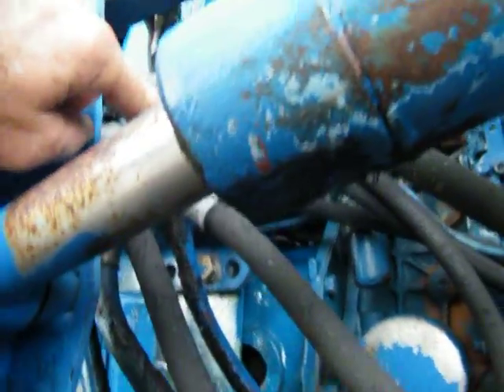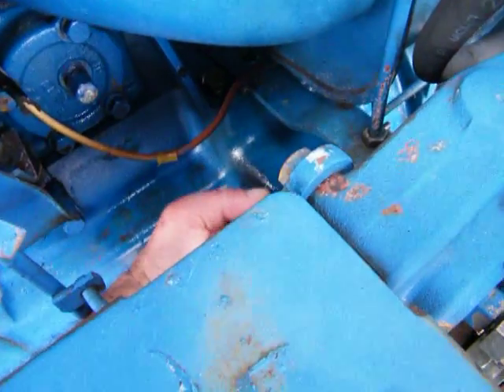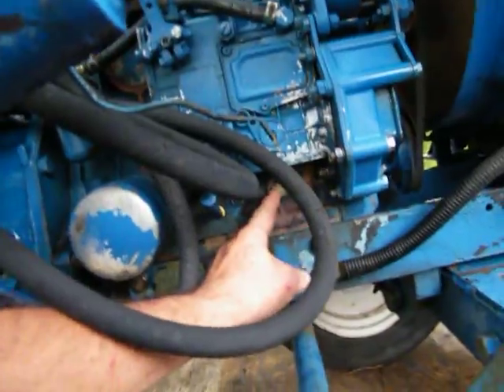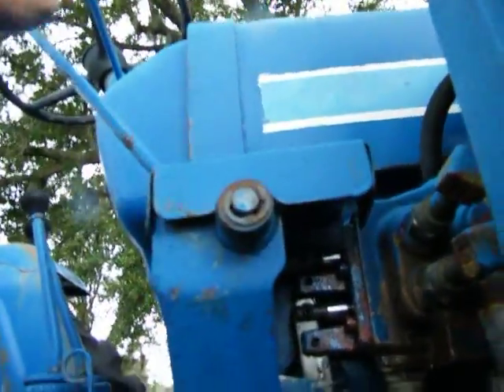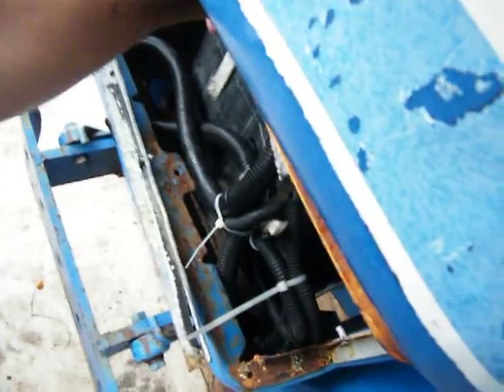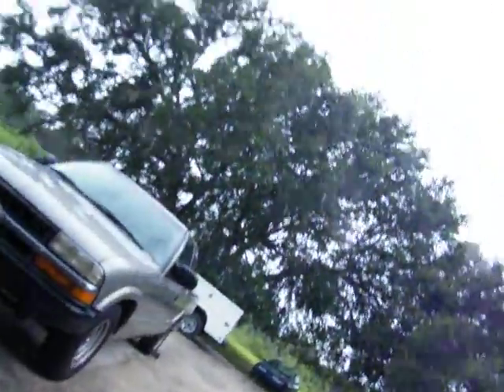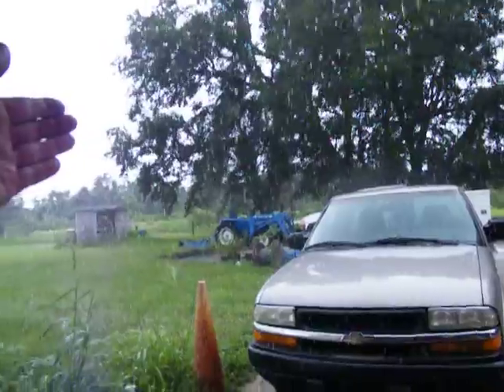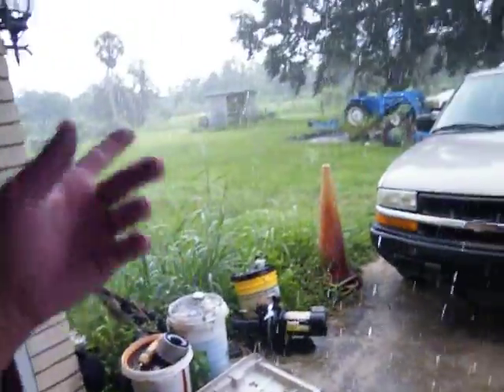DSCF0065 liein about the cold start